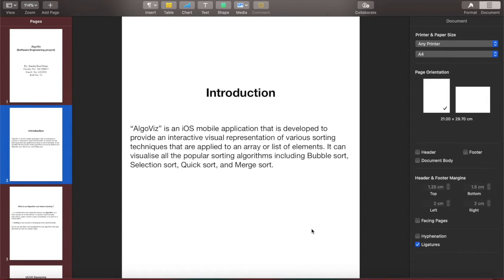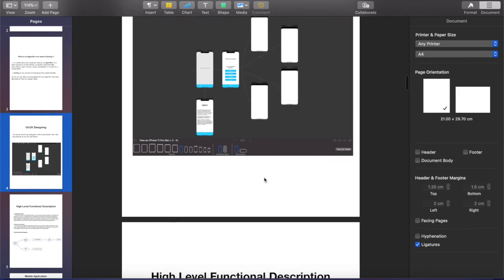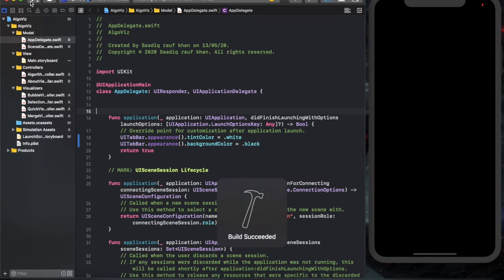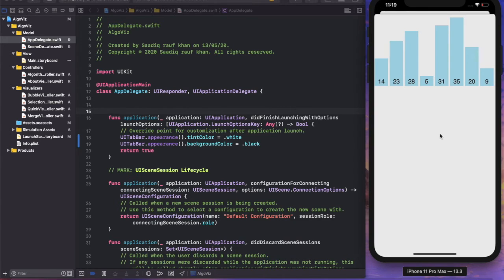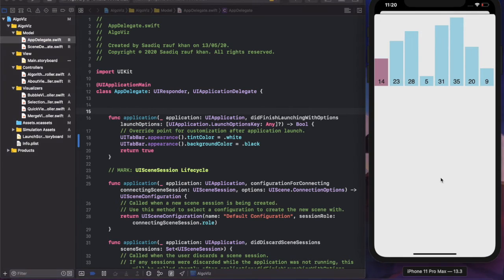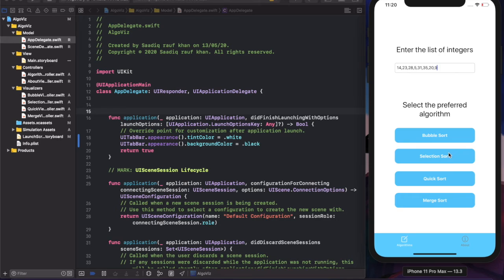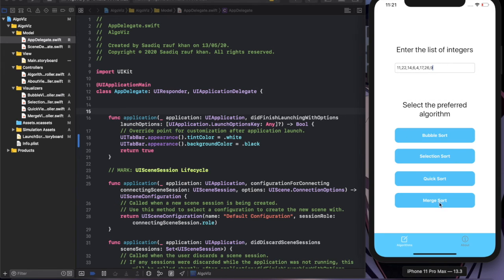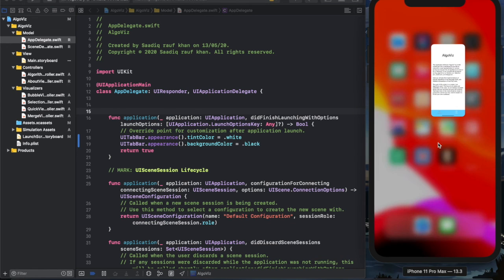AlgoViz - Algorithm Simulator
This is the project work for the course COC2090 (Software Engineering) at ZHCET, A.M.U.
The code is written in Swift 5 on XCode 11.
AlgoViz is an iOS mobile app for visualising different sorting algorithms.